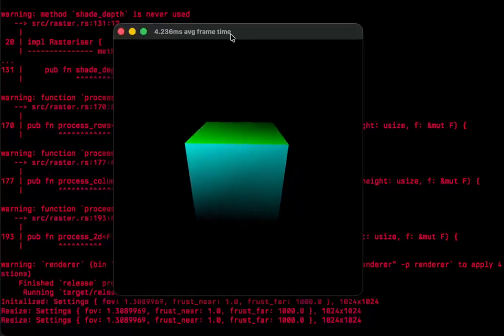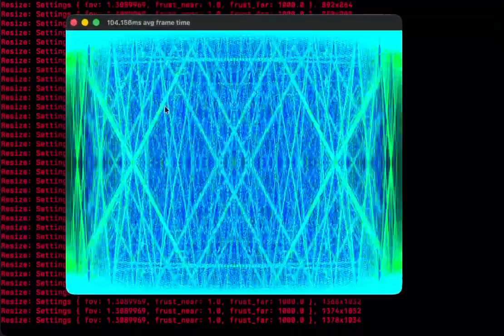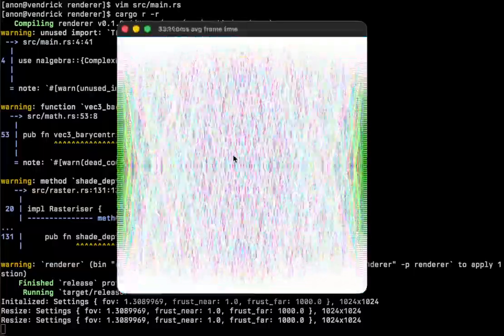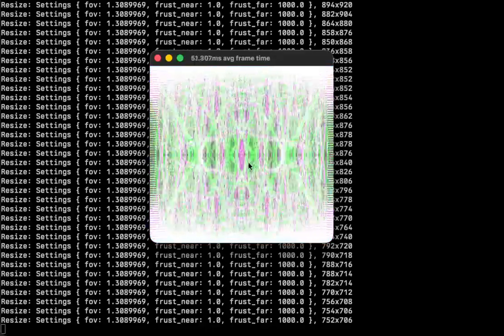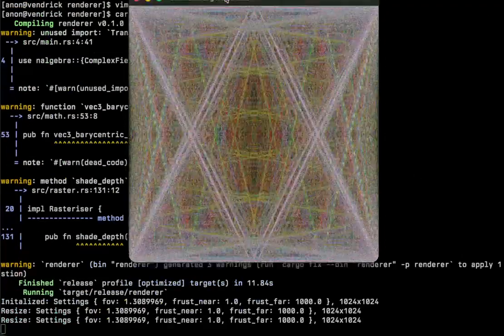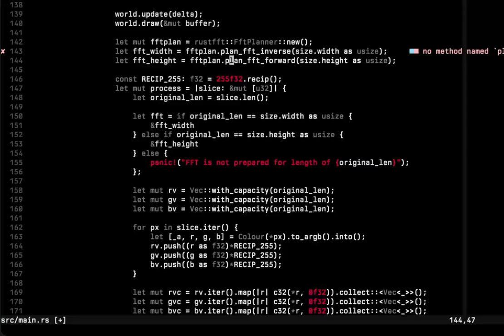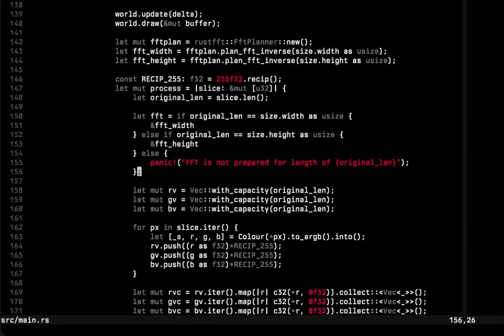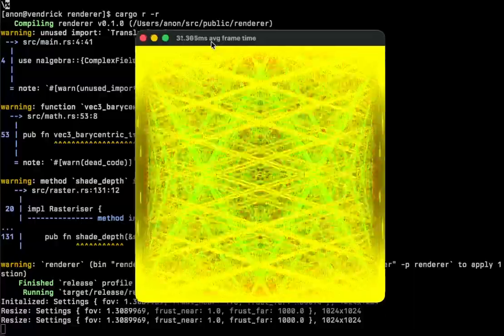What happens when you Fourier transform a video?